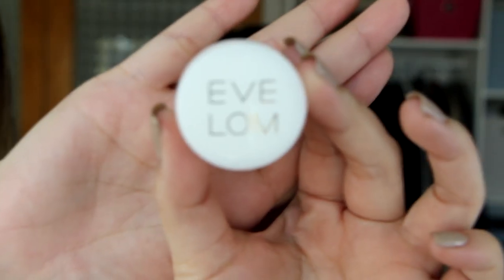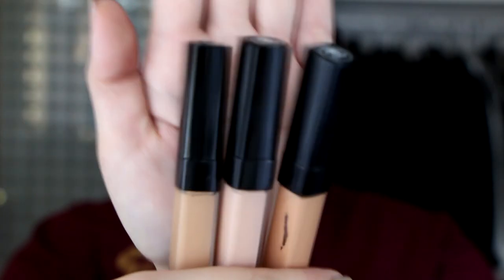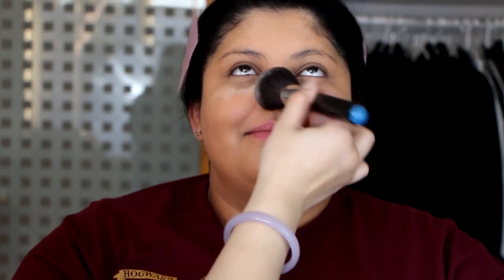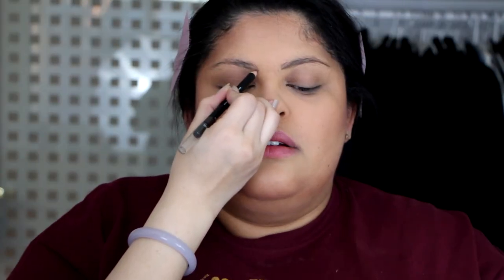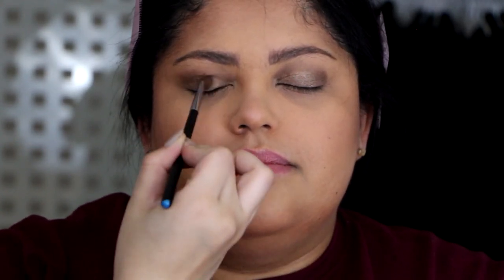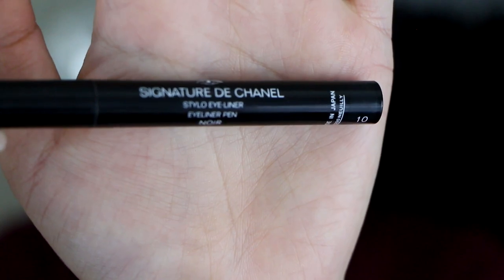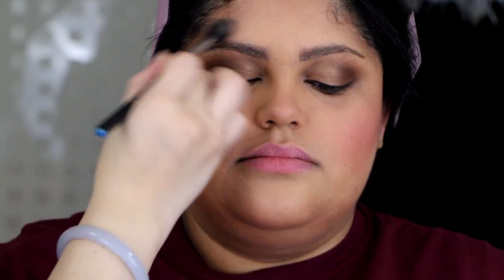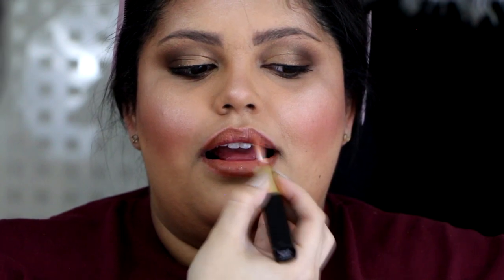Makeup for Maternity Photos | DreDreDoesMakeup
Guess who's back and better than ever with a makeup tutorial? Me.
Daisey is pregnant and hasn't been feeling so hot but she agreed to help me film anyway. In the midst of this craziness, she and I wanted to offer you a glamorous escape with a ton of crackhead energy.

This video is not sponsored. All opinions and statements are my own.